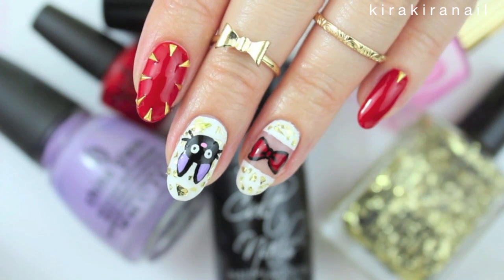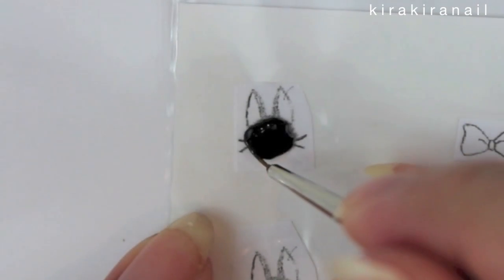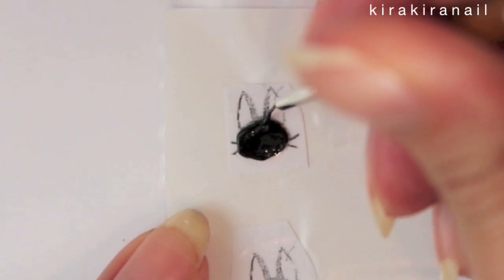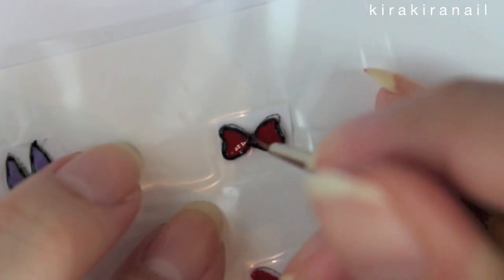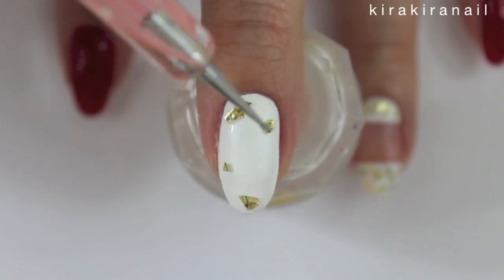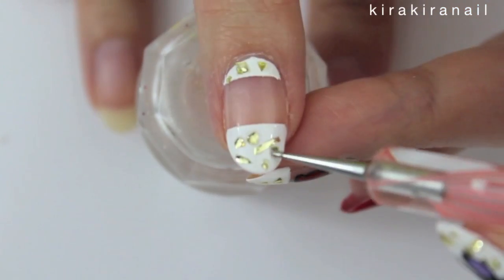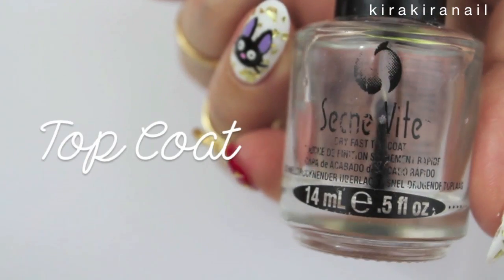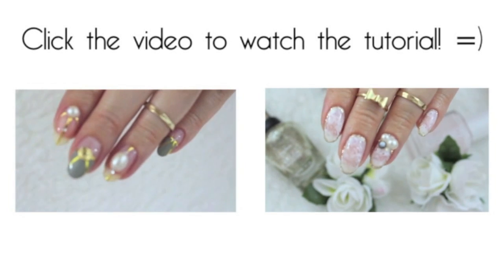Design 8: Movies | Kiki's Delivery Service (Jiji) Nails・魔女の宅急便 ♡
Hi loves! For those of you who follow me on IG/ Twitter might know that we had our 6 years anniversary yesterday so that's why the videos is up a little later as planed! I also had some troubles doing a design for the theme "movies"! My goal was to choose a movie which no one other than me chose! I was going for a different Japanese anime first but someone already posted it on that day so I changed the whole idea to this design! I love how it turned out and I hope you like it too! Have a great weekend! :D

xoxo

♡ PRODUCTS USED ♡
"Tempest" by Cult Nails
"Nevermore" by Cult Nails
"Meteor Shower" by American Apparel
"Tart- Y For The Party" by China Glaze
"Perf" by Floss Gloss

Song: Here Again (feat. Veela)